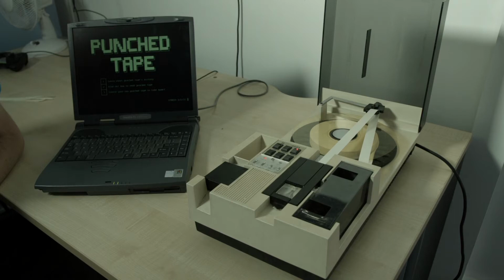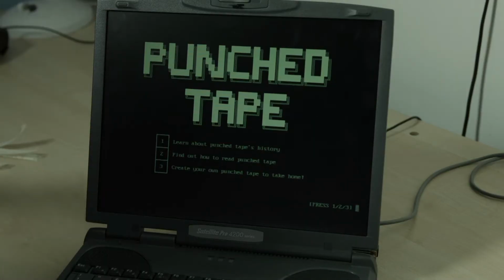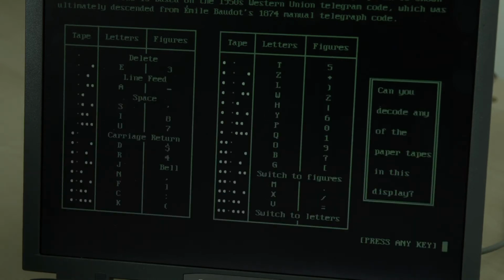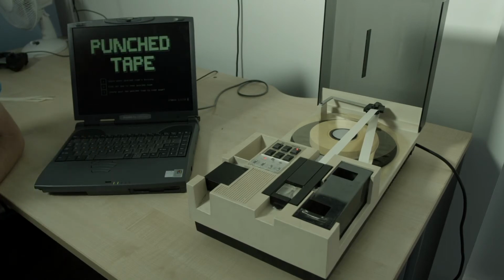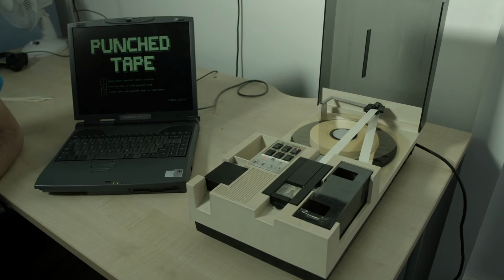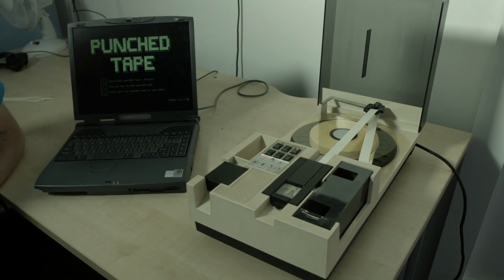GNT 4601 Paper Tape Punch - Punching Words into Paper tape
Phil shows us the GNT 4601 paper tape punch. It's a exhibit at the Centre for Computing History. Controlled from an old DOS laptop and programmed in Borland Turbo C, the computer allows people to type in their name and have it punched into the paper tape.